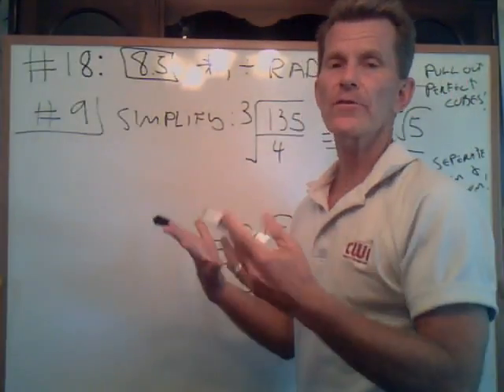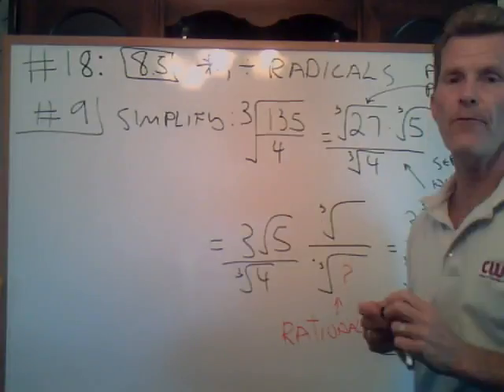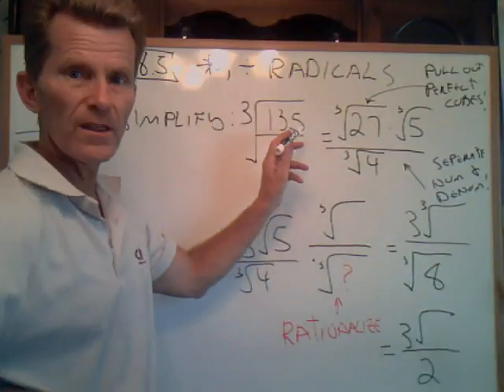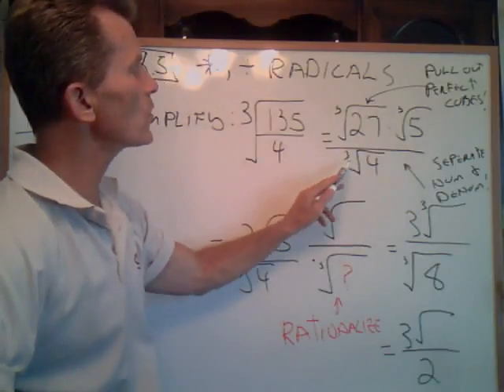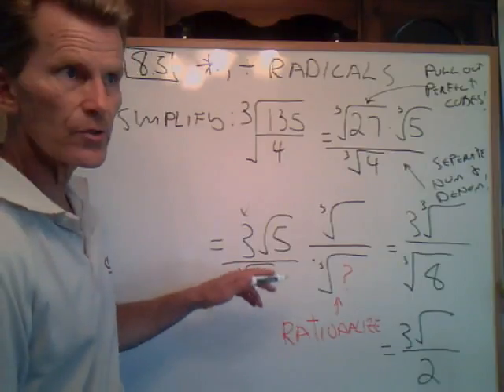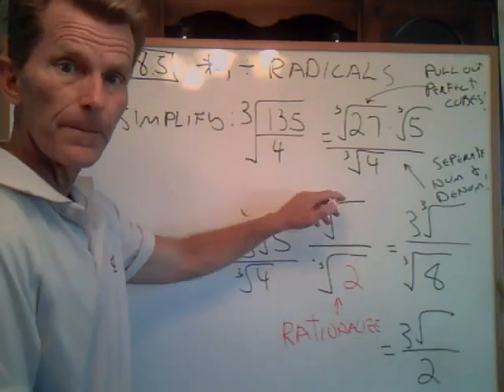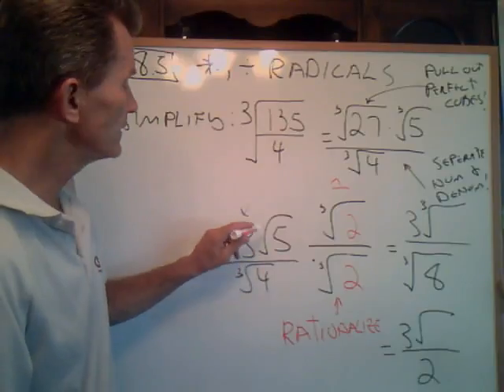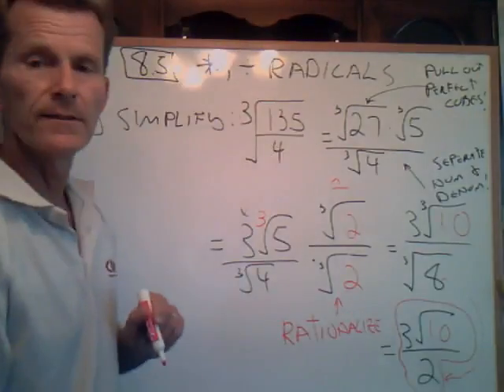108_#18_8.5hw_prob10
108_#18_8.5hw_prob10